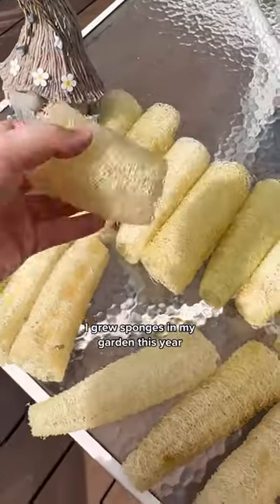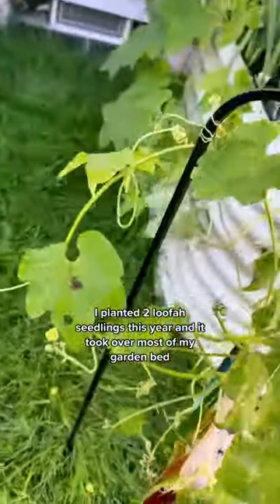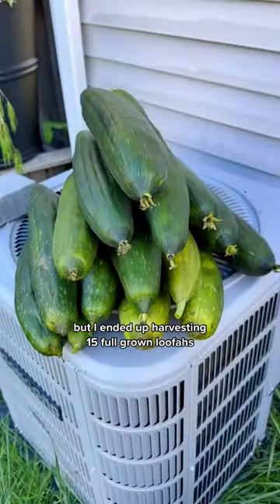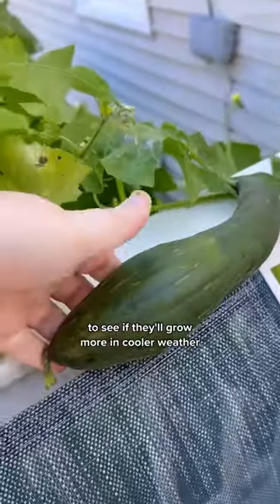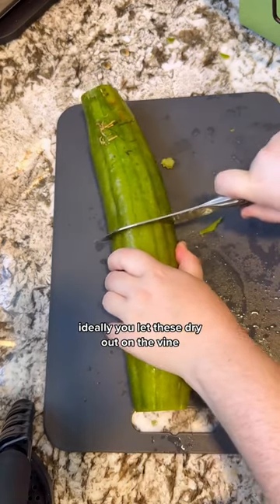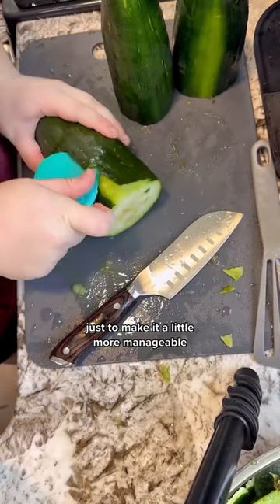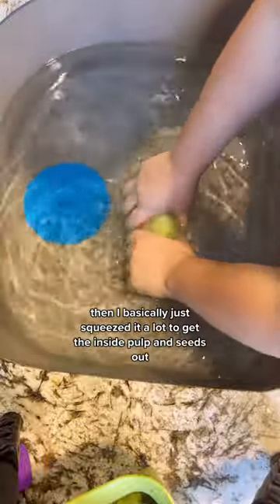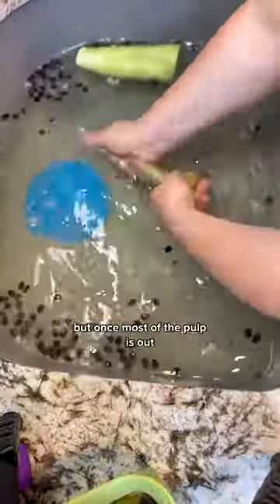Throwback Thursday - harvesting loofah